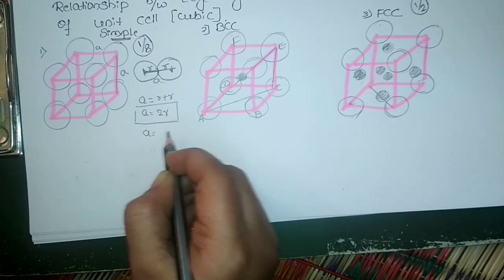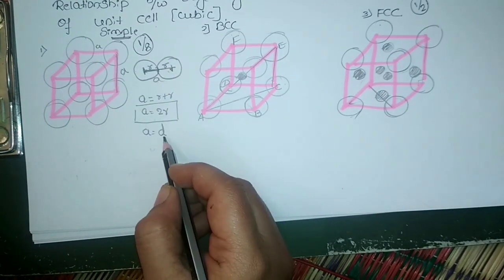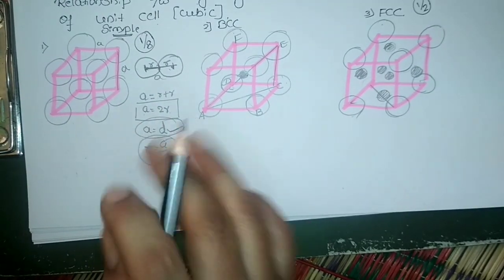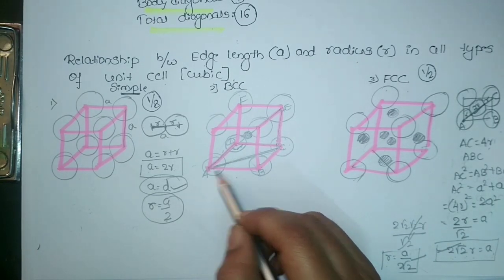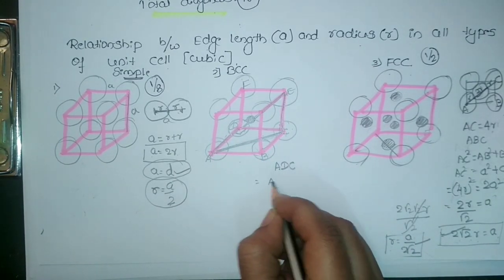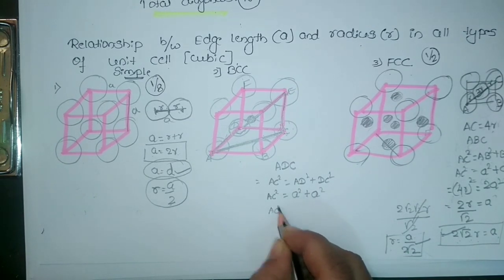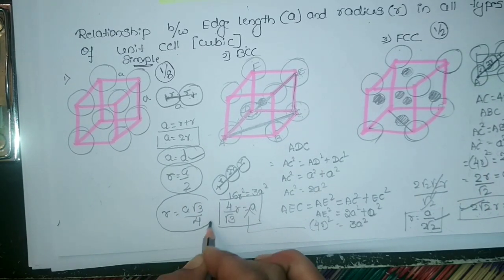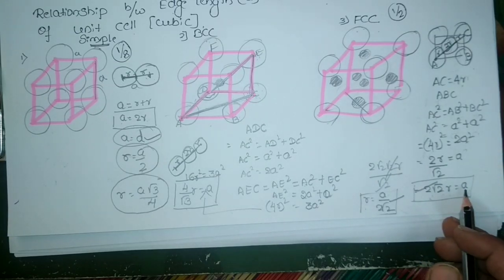solid state-short trick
Video includes edge length and radius relationship in simple,bcc and FCC ..solving questions on such concept.